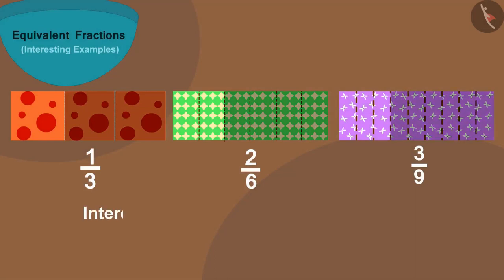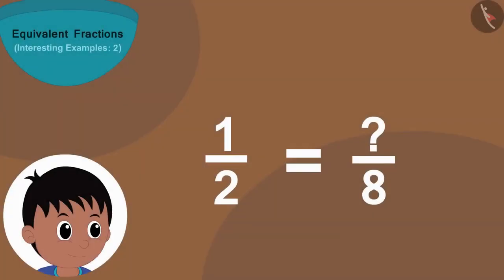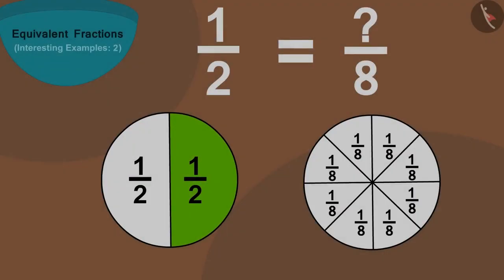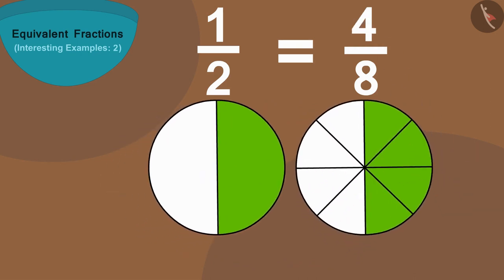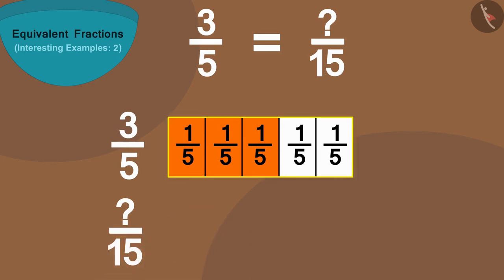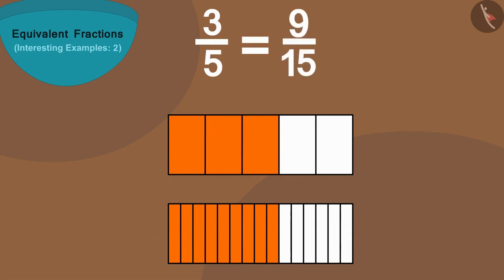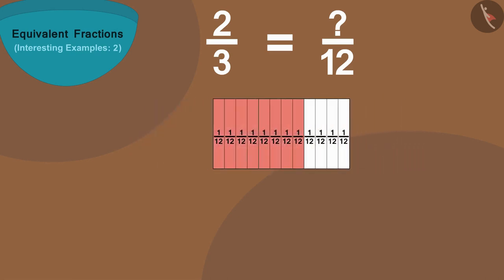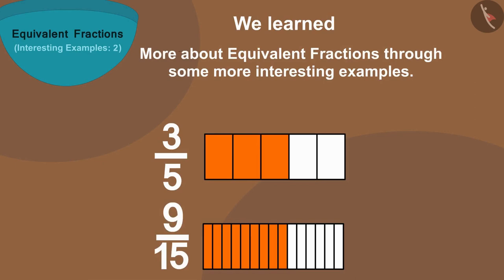Equivalent fractions | Part 4/4 | English | Class 5